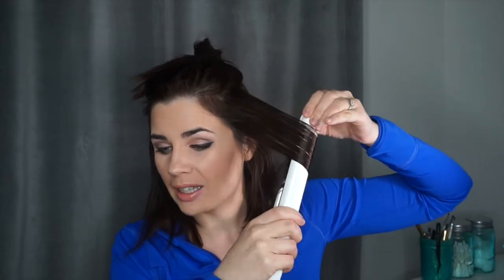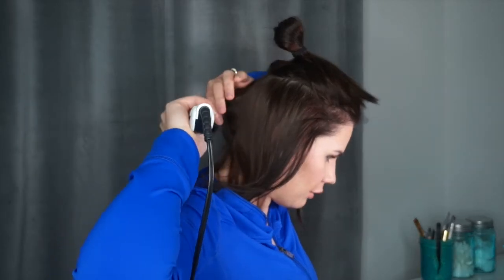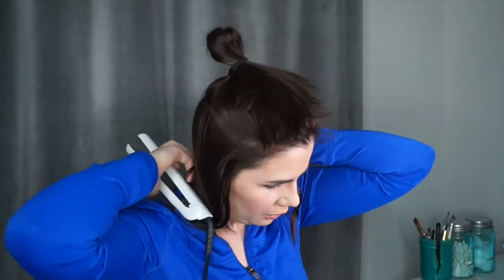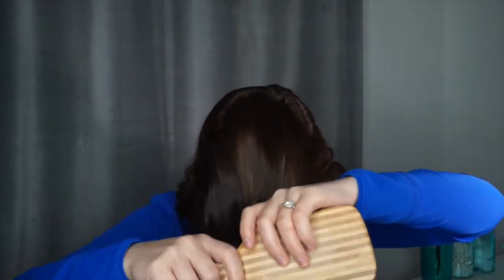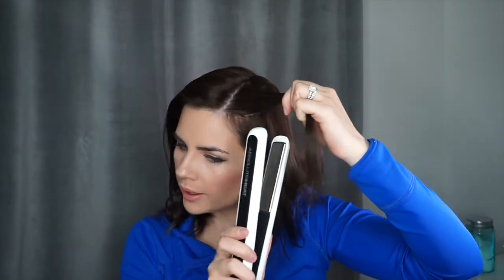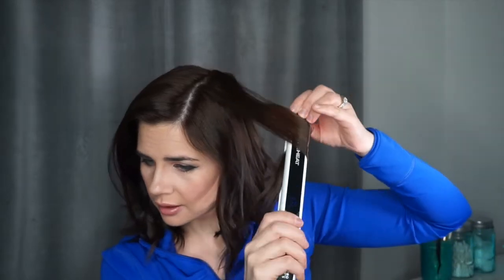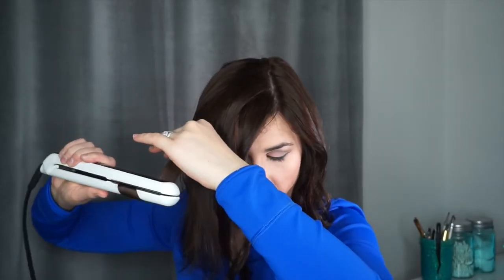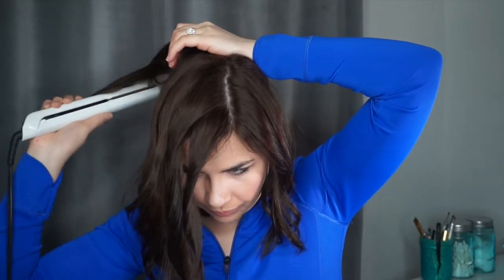Hair Straightener Curls for More Volume by Viktoriya Cole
Since I have short hair right now, I thought it would be helpful for you guys if I do a few simple and quick hair tutorials for short and fine hair. I am growing out my hair and I have been just getting trims every 2 to 3 months. I already see so much improvement in my length and I am excited. I loved having short hair but I am ready for some long beautiful beach waves. This is a very useful tutorial especially if you are traveling with one tool and that is the straightener!

Create Coleture, Be YOU

Viktoriya Cole